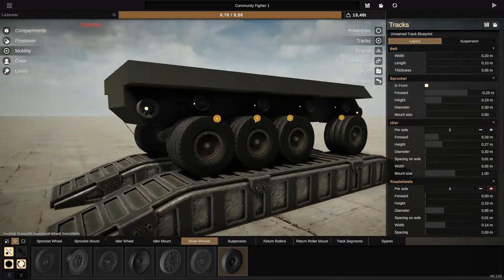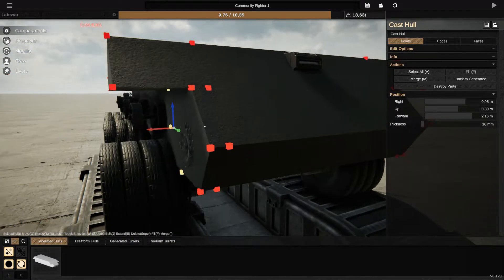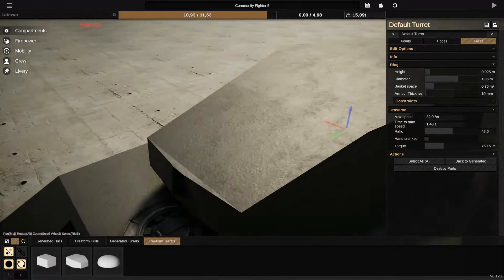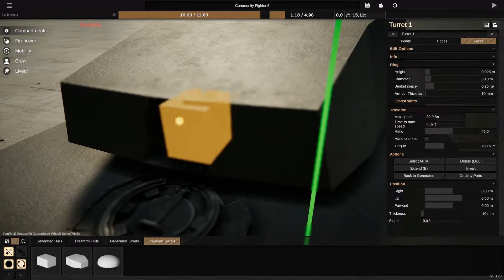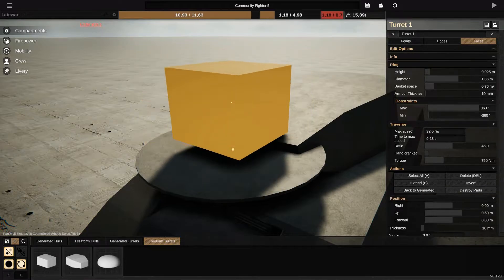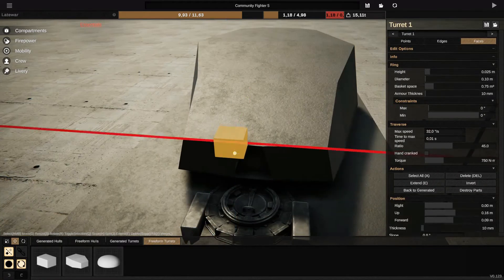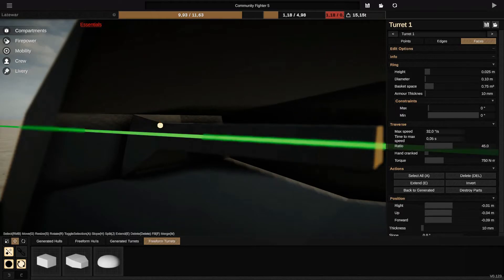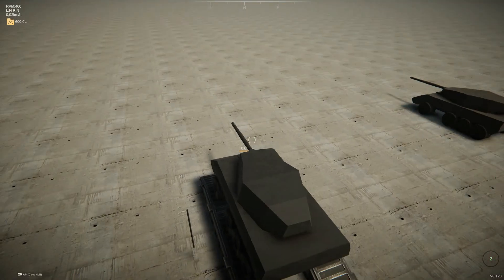Sprocket Tutorial Part 2 - Designing and Gun Depression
welcome to the second part of the sprocket tutorial series
today i tried to explain how to use the extend option in the designing and also how to build and use turrets to make your cannon depression (also used as a cannon stabilizer)

if you have questions don't hesitate, maybe i went too fast for some people